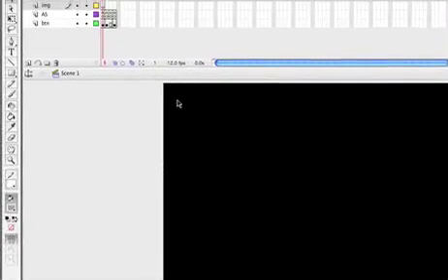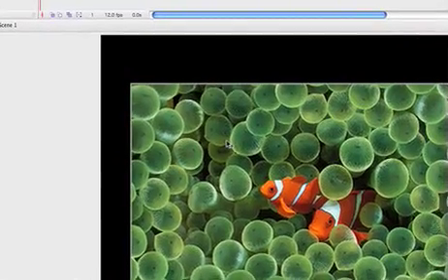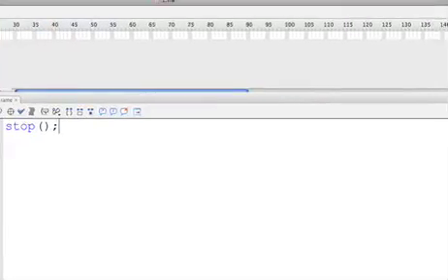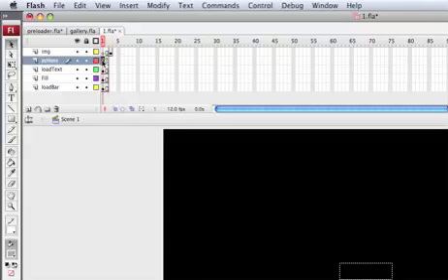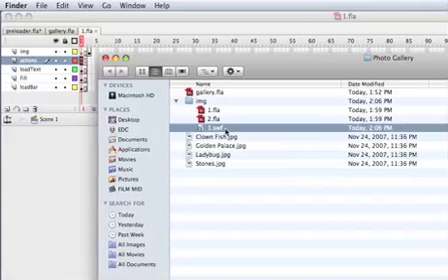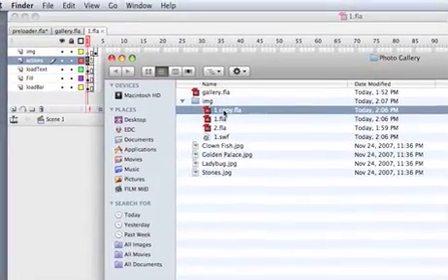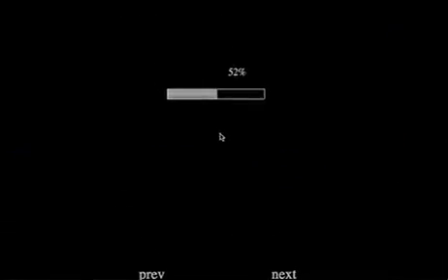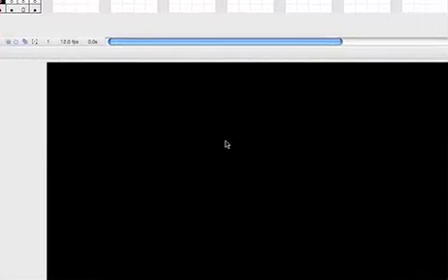Photo Gallery Flash Tutorial 2/2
In this Tutorial you will learn how to make a Flash Photo gallery loading external images with fades and preloader.